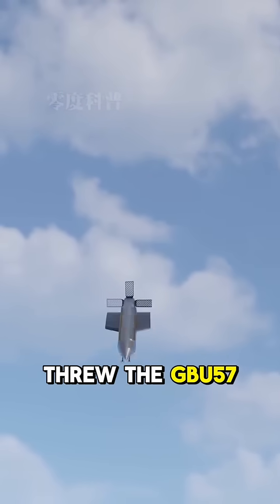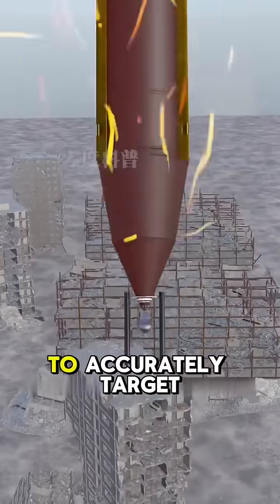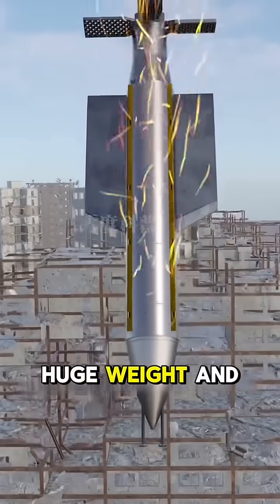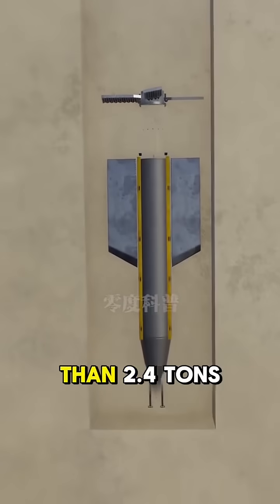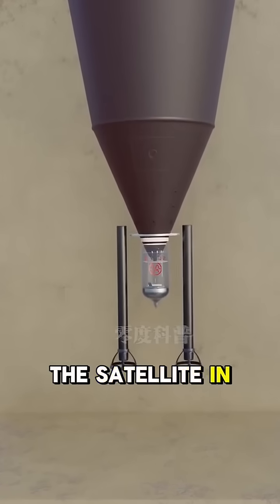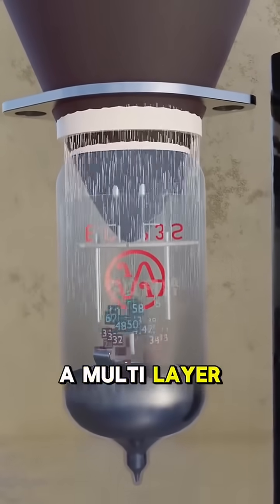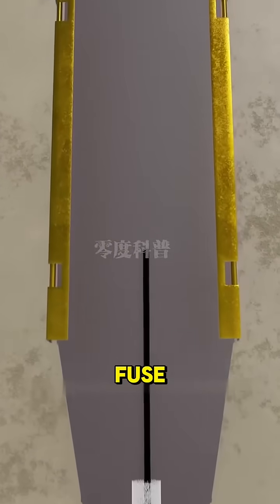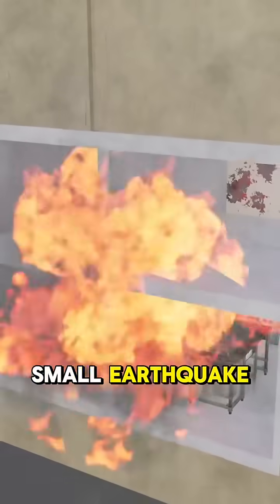Northrop B-2 Spirit - Heavy bomber